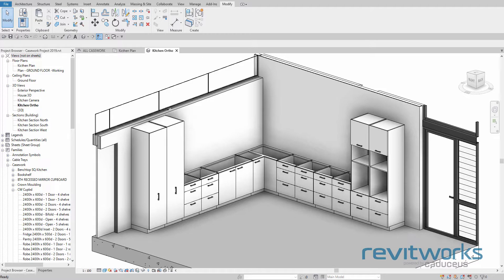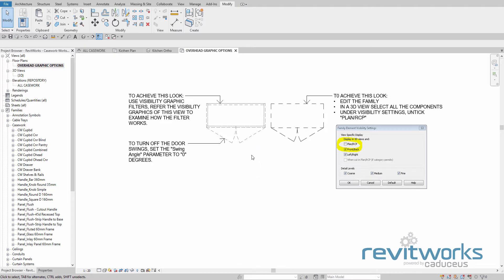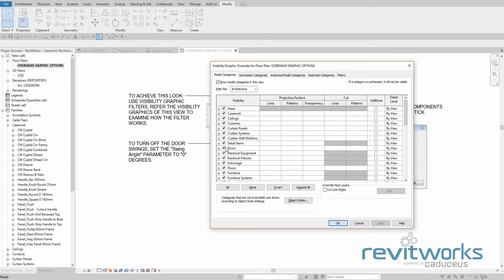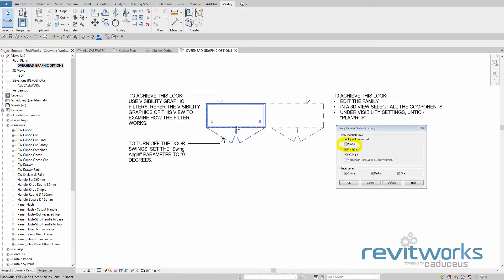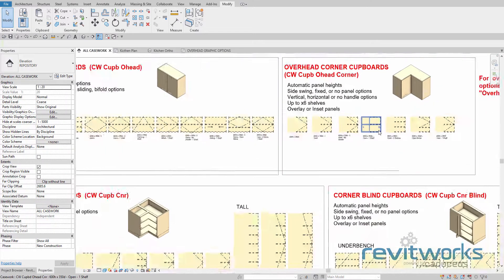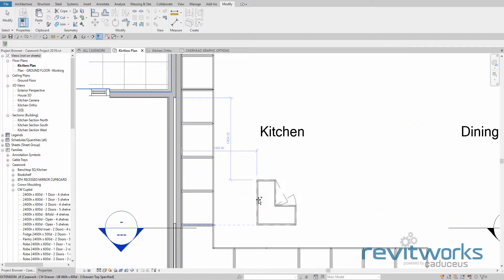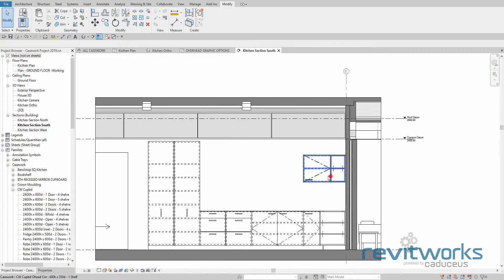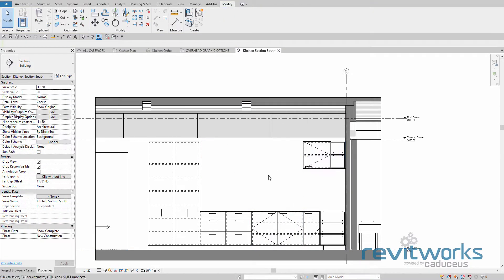RevitWorks Casework - Getting Started 2 - Overhead Units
Learn how to set the graphics to show overhead units as dashed lines in plan views